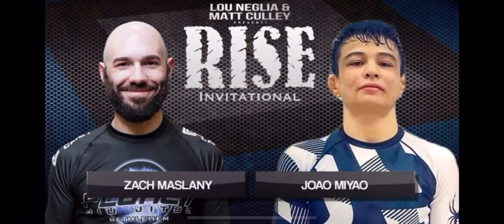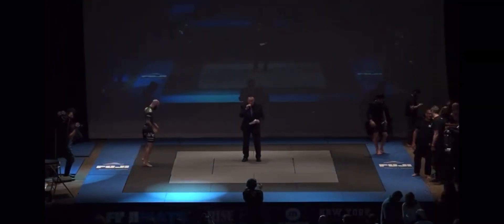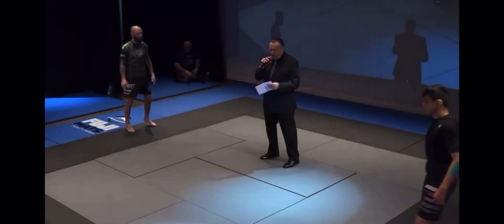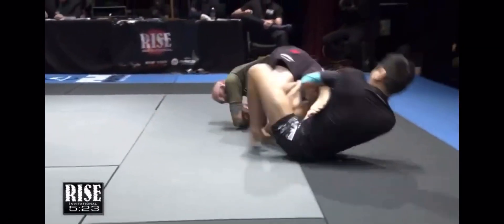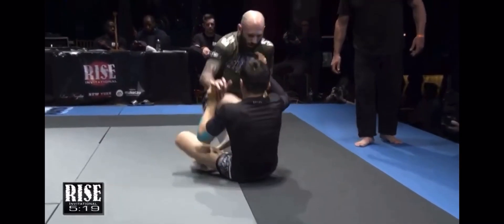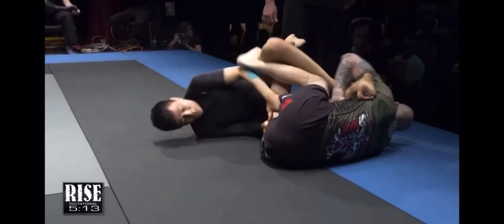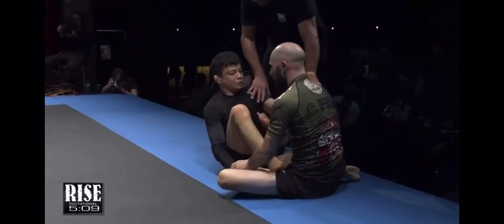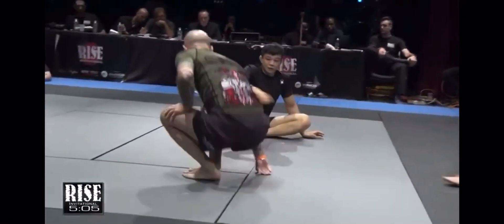Rise invitational - I got to face one of the most decorated jiu-jitsu players ever. Joao Miyao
I went against a legend in in the sport.